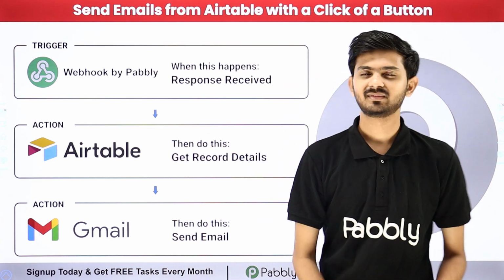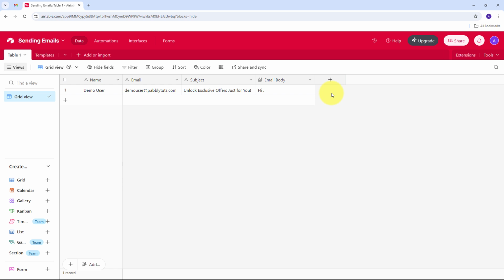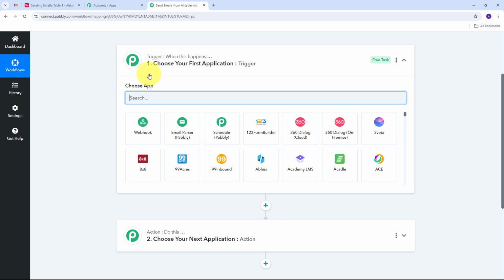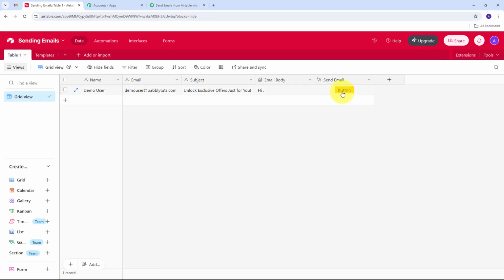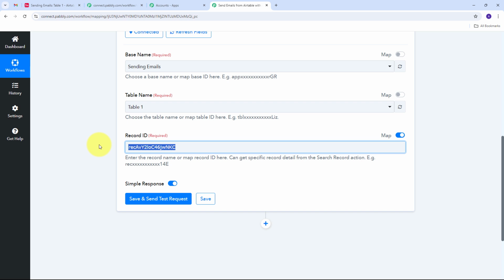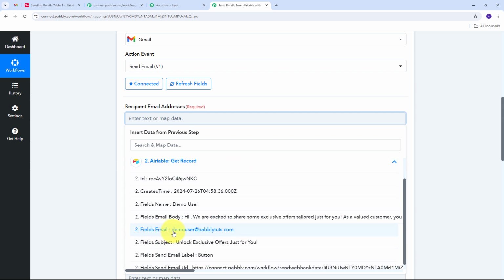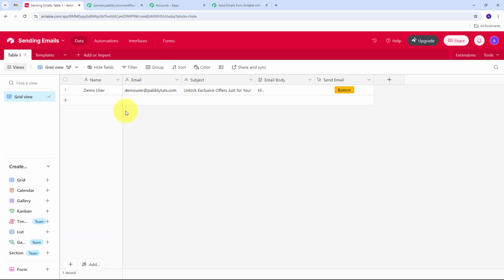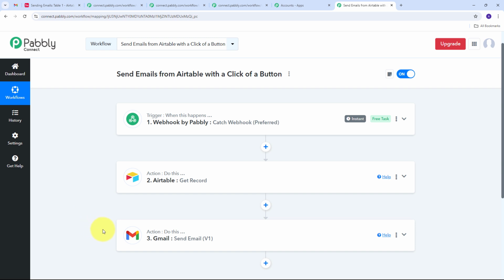Send Emails from Airtable with a Click of a Button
In this tutorial, we'll guide you through the process of sending emails from Airtable with a click of a button using Airtable and Gmail. Airtable is a powerful and flexible database tool, while Gmail is a widely-used email service by Google.

By integrating Airtable with Gmail:

Quick Email Sending: Easily send emails directly from Airtable with a single click.
Seamless Workflow: Streamline your communication process by managing and sending emails from your Airtable database.
Improve Efficiency: Save time and reduce the hassle of switching between platforms to send emails.
Follow our step-by-step instructions to set up this integration efficiently. Ensure that you can send emails directly from Airtable using Gmail, enhancing your productivity and communication processes.

Use Case
Sending instant Gmail emails from Airtable with buttons using Pabbly Connect can greatly streamline communication workflows, especially for businesses and teams that rely on timely responses and updates. Imagine you're managing a sales team that tracks leads and customer interactions in Airtable. Each time a lead reaches a specific stage in the pipeline, you need to send a personalized follow-up email to keep the engagement alive. By integrating Airtable with Gmail through Pabbly Connect, you can set up buttons within your Airtable base that, when clicked, trigger the sending of predefined Gmail emails instantly. This automation saves time and ensures consistency in your communication. For instance, when a lead moves to the "Interested" stage, a team member can simply click a button to send a tailored follow-up email, eliminating the need to draft and send emails manually.

Benefits of Pabbly Connect:

1. Automation: Save time, money, and resources by automating tasks.

2. Integration: Connect various web services to create efficient workflows.

3. Security: Enjoy industry-standard security for your data.

4. Scalability: Easily add new applications and services to your workflow.

5. Cost-effective: Choose from plans suitable for different business sizes, with no charges for internal tasks.